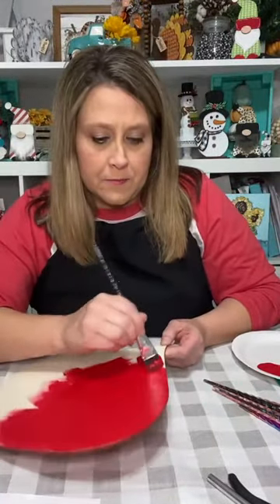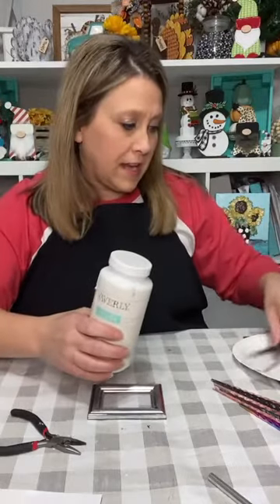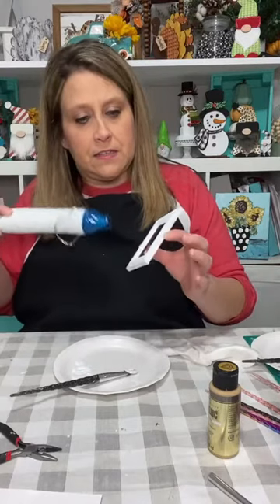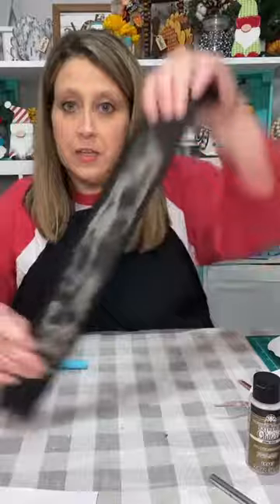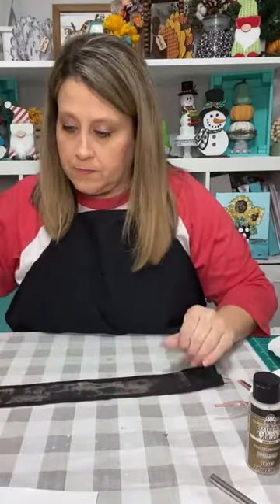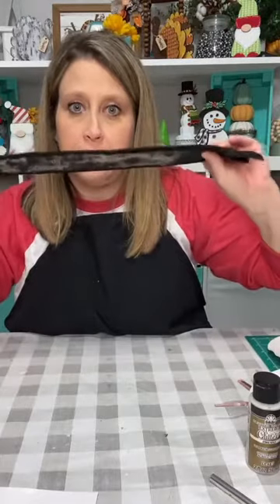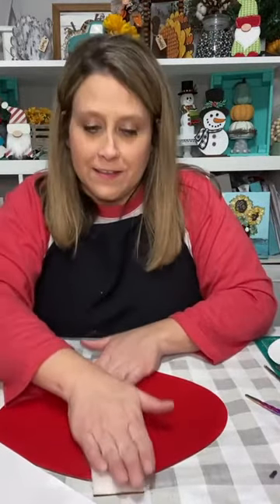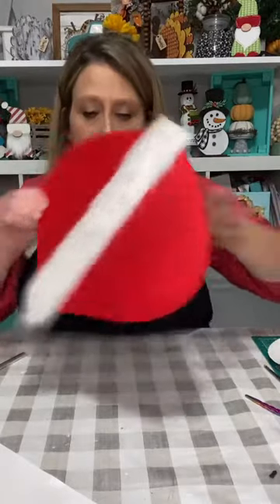Dollar tree ornament shape turned into Santa belt decor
Live video from facebook 2020
I used a wood cut out from dollar tree to make an adorable santa belly hanger